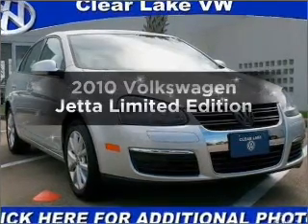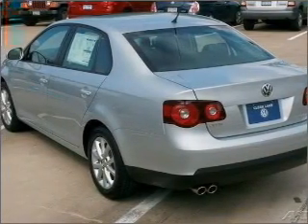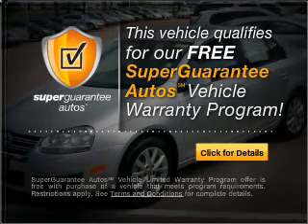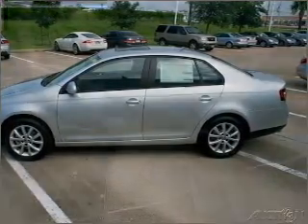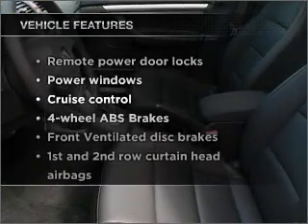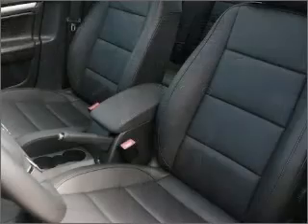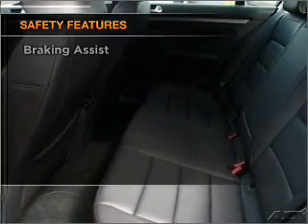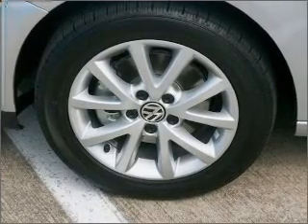2010 Volkswagen Jetta - Houston TX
Year: 2010
Make: Volkswagen
Model: Jetta
Trim: Limited Edition
Engine: 2.5 liter inline 5 cylinder 20 valve
Transmission: 6-Speed Automatic
Color: Reflex Silver Metallic
Mileage: 6
Address:
15100 Gulf Freeway